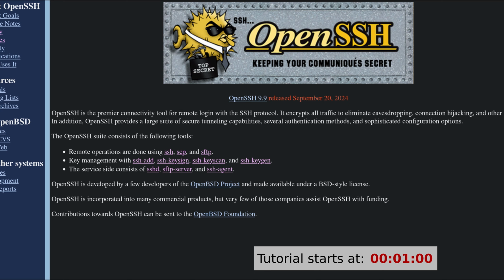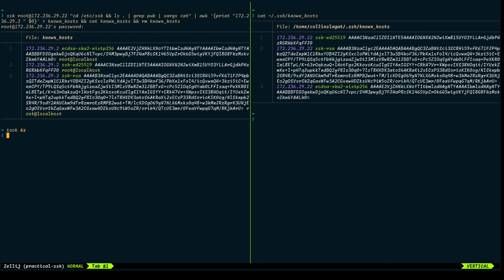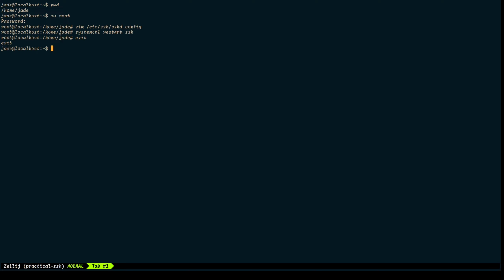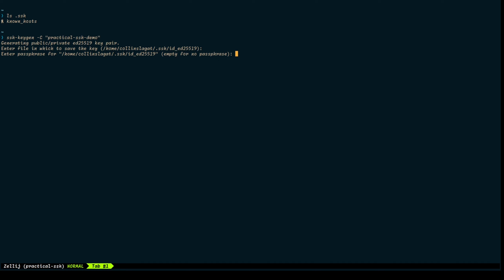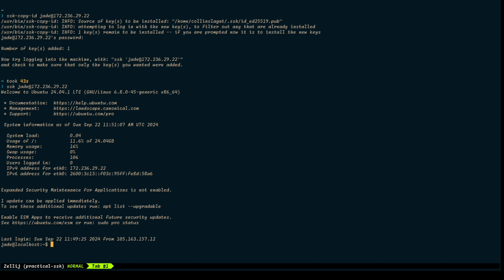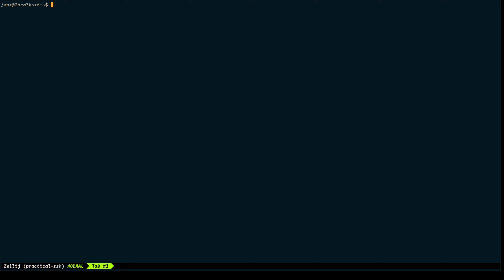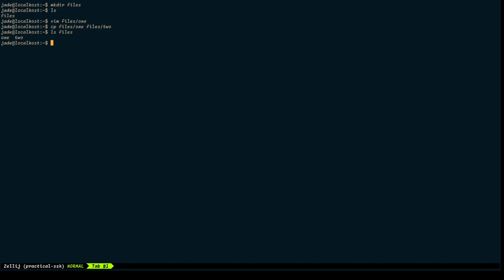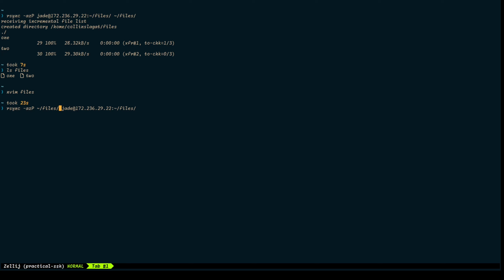The Practical SSH Tutorial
Get an intuitive and practical understanding of SSH.

Timestamps
0:00 Intro
1:00 Start of tutorial
1:45 ssh-keyscan
3:28 Create non-root user
4:15 Disable root
4:40 SSH Key Authentication Intro
7:30 ssk-copy-id
9:10 Custom Keys and Keys with passphrases
10:29 ssh-agent and ssh-add
13:33 scp
14:05 sftp
14:42 rsync